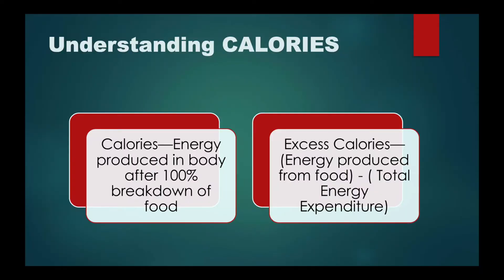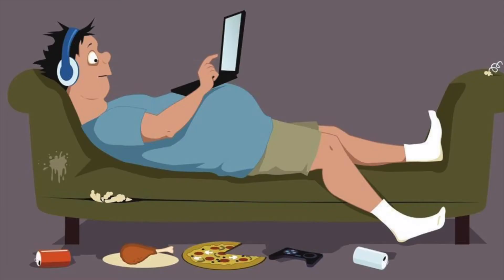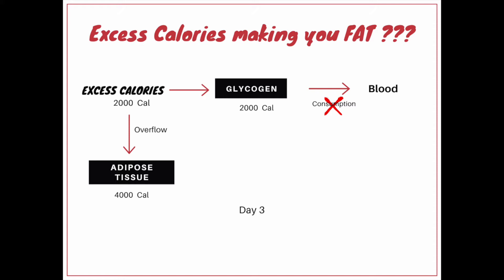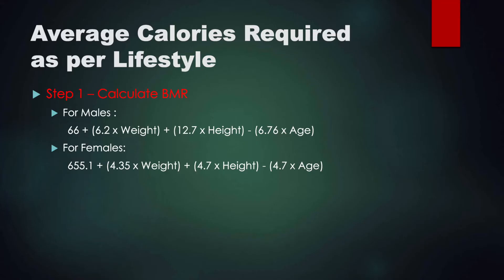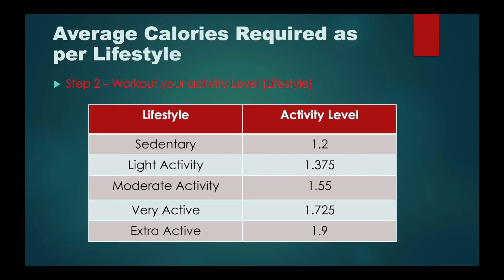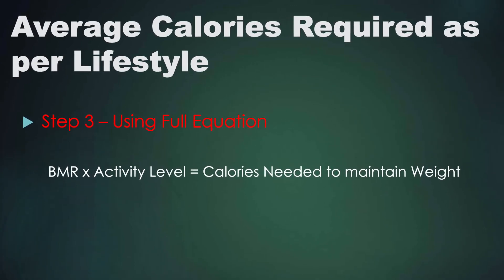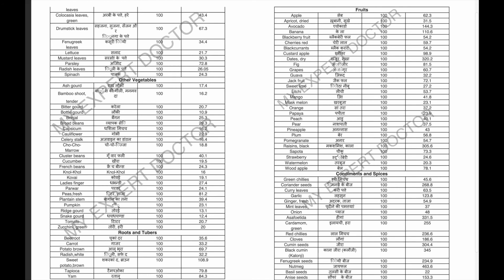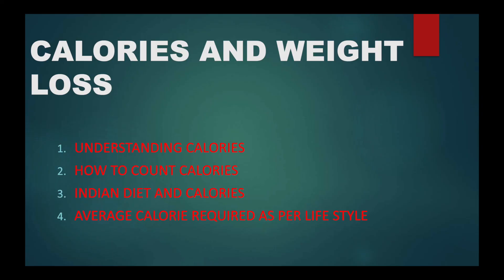Count Calories & Lose Weight I Obesity I Weight Loss Tips I Weight Management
Online Doctor’s Consultation (11 AM to 1 PM - Everyday)
Introduction :

I’m Dr. Shalini Singh Salunke working as a Consultant Physician. Through this channel I intend to increase awareness among people regarding health of both, their body and mind. Healthy individuals can contribute in creating wealthy and worthy world. So with determination to help people achieve their optimum health, I will try my best to make it very much informative and fun.
About this video :

In this video we are going to discuss how excess calories are making us FAT and how can we Count calories in a customised way using charts for successful weight management

Queries Solved :

How excess calories making us FAT ?
What we mean by calories ?
How to calculate calories requirement as per lifestyle ?
How to count calories of our day to day meals ?
How to use charts for calorie counting ?

This information in intended as patient education resource only and should not be used for diagnosing or treating health problem as it is not substitute for expert Professional care.